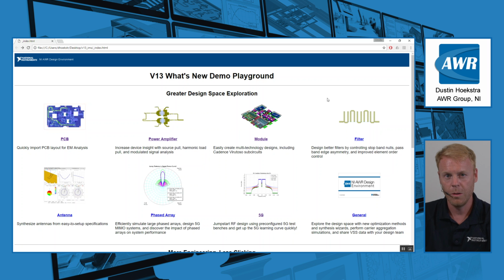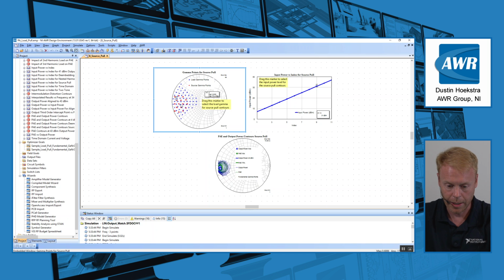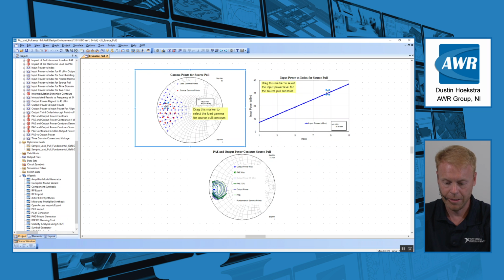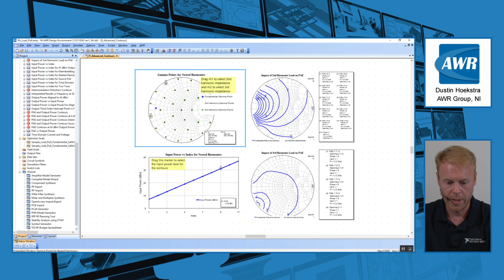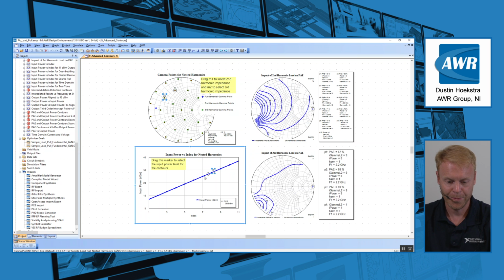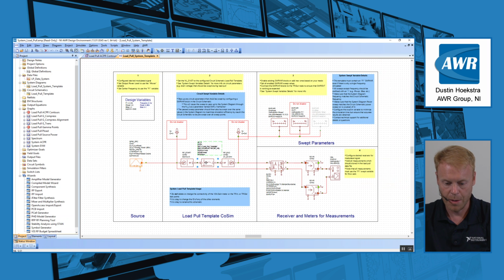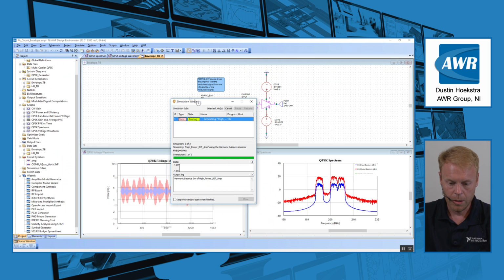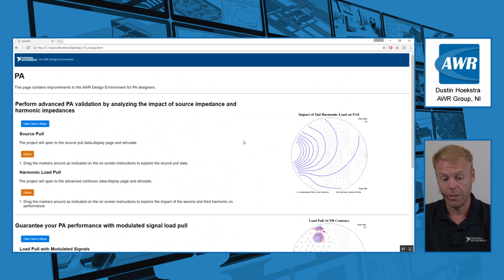PA Design: Advanced Source Pull, Harmonic/Modulated Signal Load Pull and Circuit Envelope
This video showcases new features in V13 of AWR Design Environment for advanced PA validation by analyzing the impact of source impedance and harmonic impedances and for guaranteeing PA performance with modulated signal load pull.

Presented by: Dustin Hoekstra